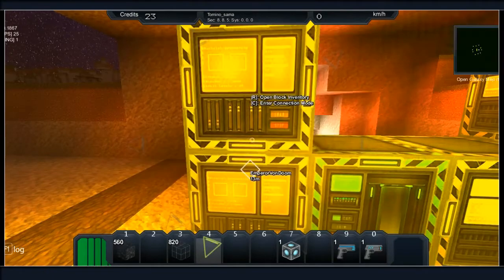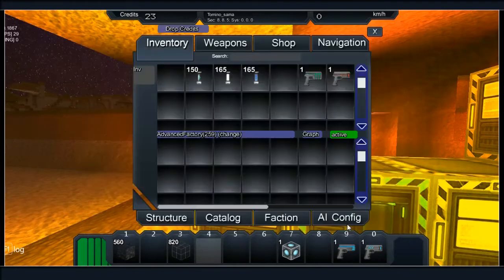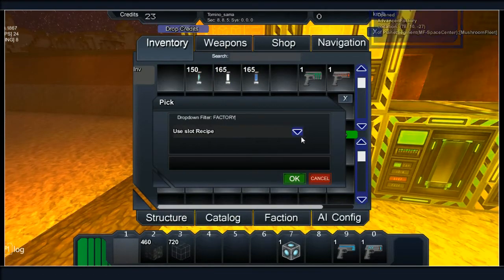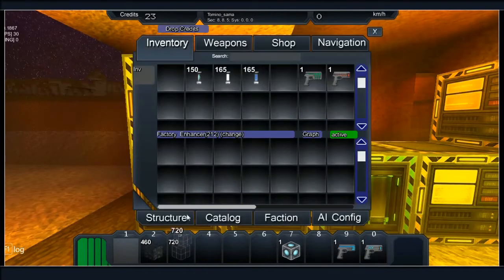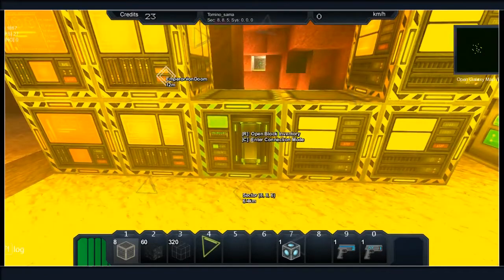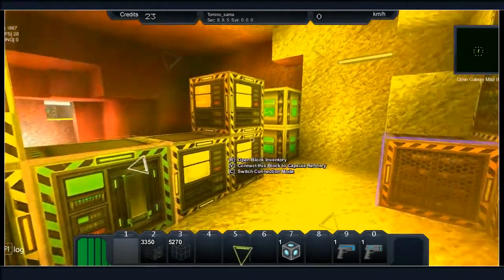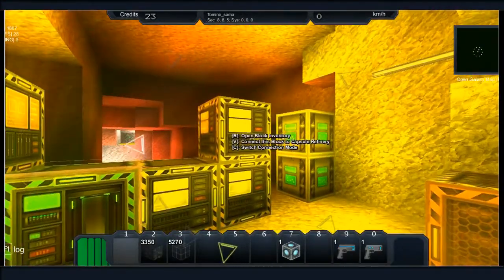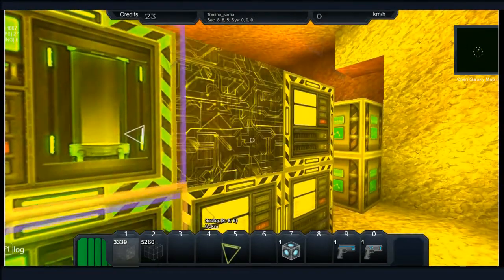KSS #004 Factory Building Continues